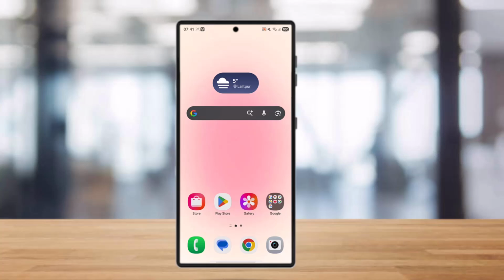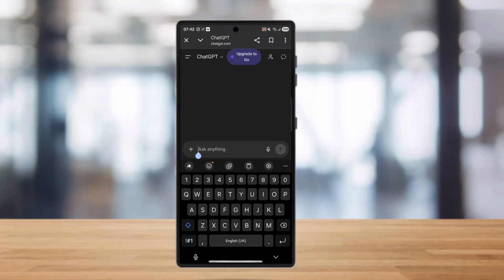How To Use ChatGPT To Write Professional Emails Automatically !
In today’s video, we’re going to discuss how to use ChatGPT to write professional emails automatically. This is perfect for busy professionals, freelancers, and anyone who wants to save time while maintaining a polished and effective email style.

To begin, open ChatGPT and navigate to the prompt box. This is where you’ll type in the instructions for your email. You can ask ChatGPT to either create a full professional email or help structure your email in a clear and organized way.

Next, provide a detailed prompt. Include the purpose of the email, the recipient, key points you want to cover, and your desired tone—formal, informal, persuasive, or friendly. The clearer your instructions, the more accurate and professional the AI-generated output will be.

After receiving the draft from ChatGPT, always review and personalize it. Make adjustments to ensure the tone, details, and style match your personal voice and the context of your message. For advanced automation, you can integrate ChatGPT outputs with tools like Zapier to streamline sending or managing multiple emails efficiently.

Finally, by using ChatGPT to write professional emails automatically, you can save time, reduce errors, and maintain consistency in your communications. I hope you found this tutorial helpful.